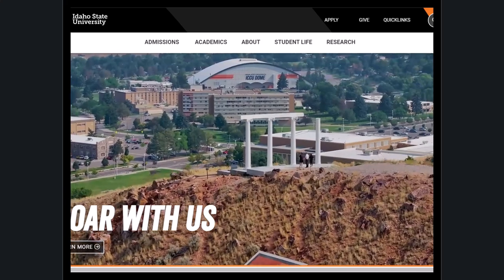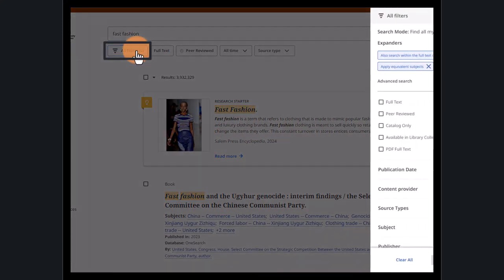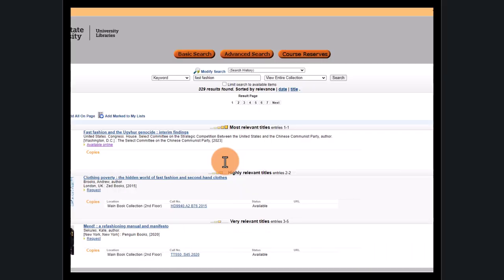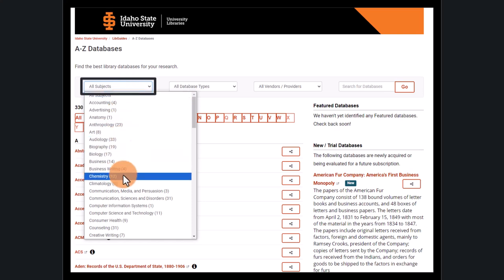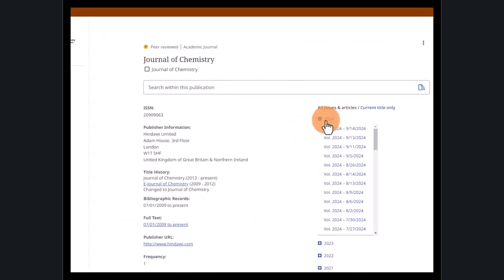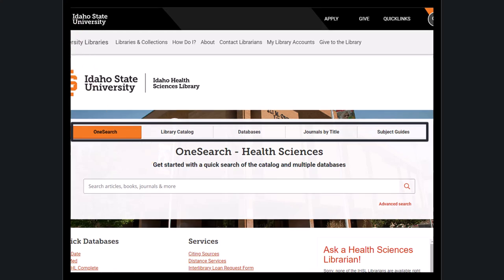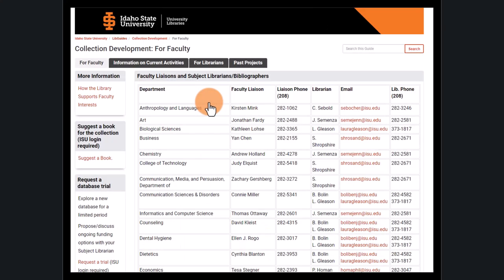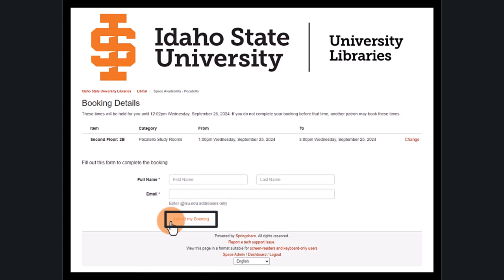ISU Library Website Basics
Learn the basics of the Idaho State University Library's website and search engines. This video will go through all of the different tabs that can be found on the homepage and how to use their functions.

0:00 Introduction and welcome
0:07 How to get to the library's homepage
0:16 How to use OneSearch
0:51 Library Catalog
1:12 Databases
1:31 Journals by Title
1:58 Subject Guides
2:09 Health Sciences Library
2:22 Libraries & Collections
2:33 How Do I?
2:40 About
2:50 Contact Librarians
2:56 My Library Accounts
3:01 How to reserve a study room

Narration: Alyssa Marquez
Editor: Alyssa Marquez
Script editor and reviewer: Spencer Jardine and Alyssa Marquez